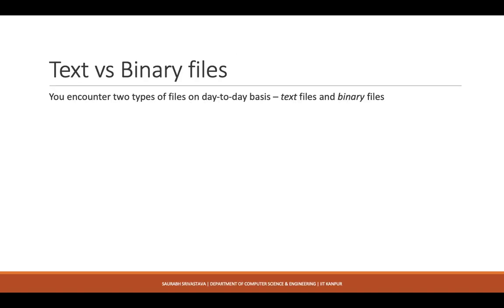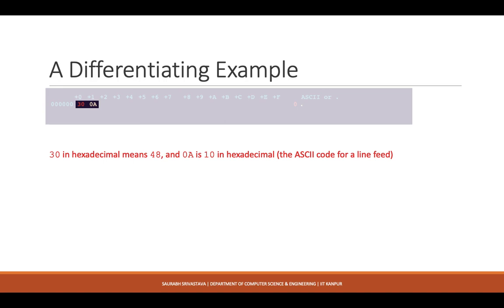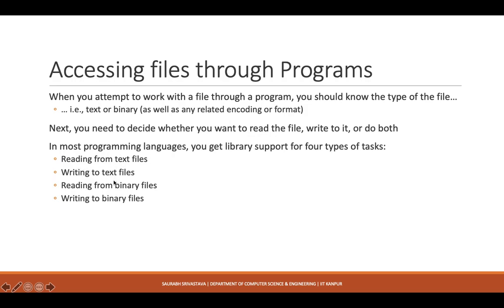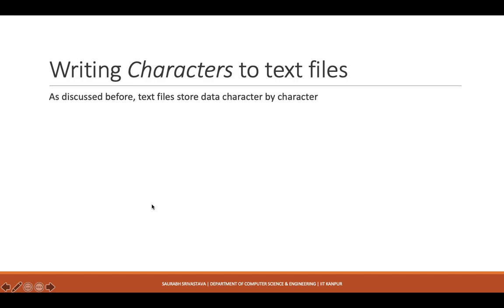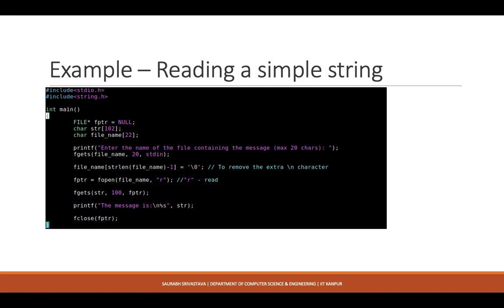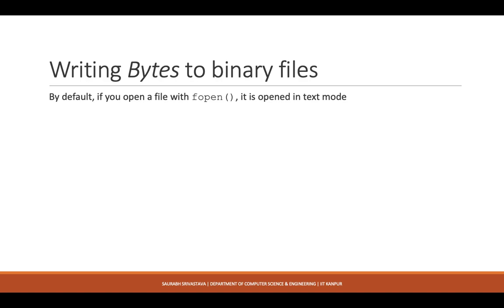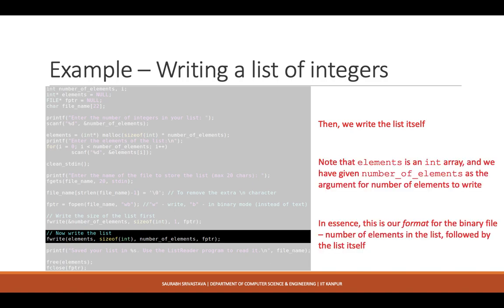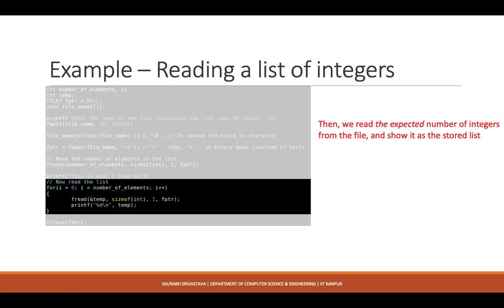Introduction to Programming | Week 9 | Learning Module 2 | 9.2 File Handling in C - Part 1